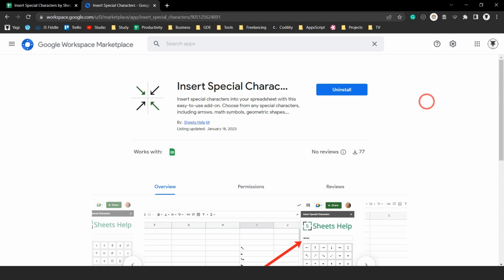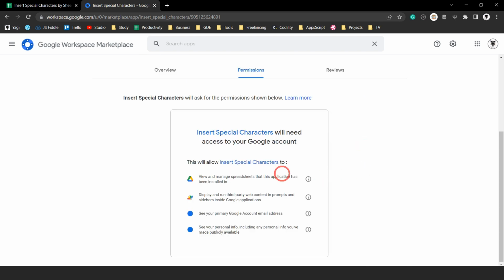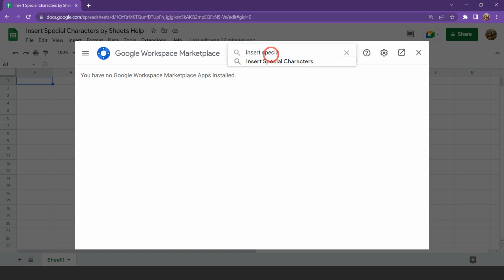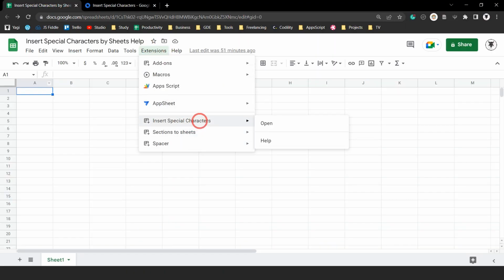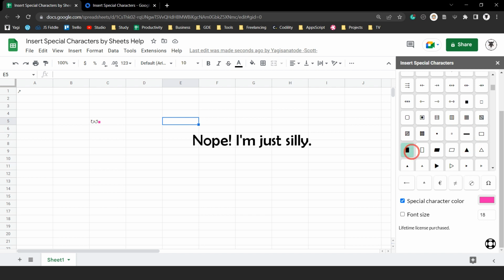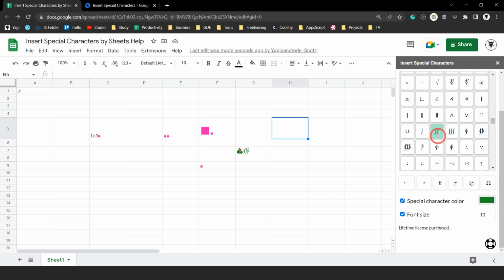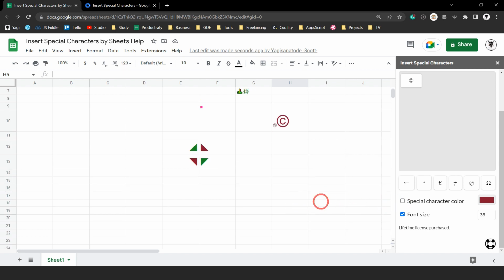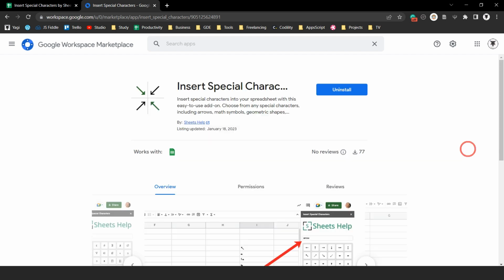GWAOw! 5 - Insert Special Characters by Sheets Help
Google Workspace Add-on walkthroughs.

In this episode of GWAOw!!! we look at Insert Special Characters by Sheets Help

This add-on gives you a sidebar from which you can insert any combination of special characters into the cells of your spreadsheet.
You can search by the character's name or filter by category.

Use this promotion code at checkout: SPECIAL20
Promotion may be limited to time or number of users.

00:00 Intro
00:23 Insert Special Character
01:29 Permissions
02:20 Installing
02:51 Using Insert Special Character
07:05 Pricing
08:08 Final

Get your copy of the Google Sheet Project Task Manager